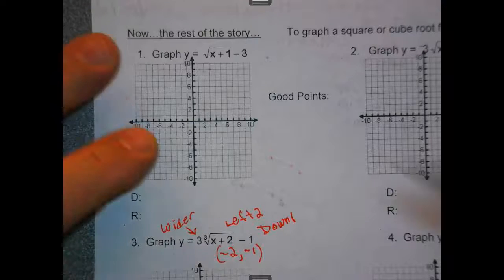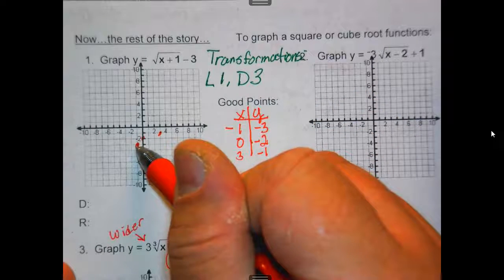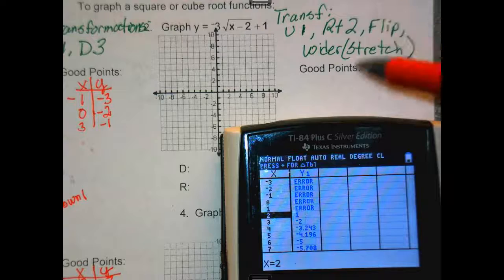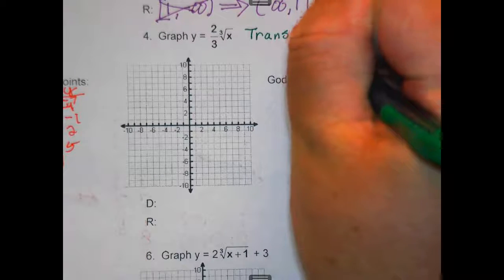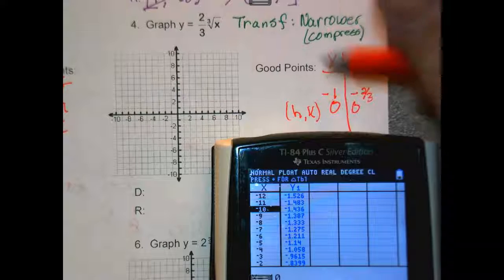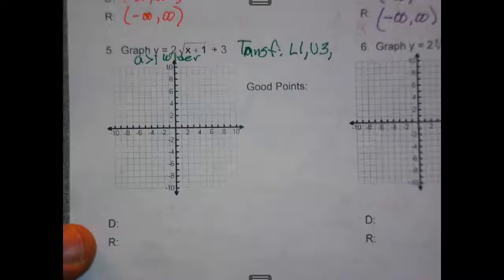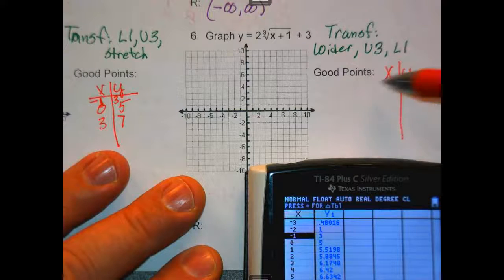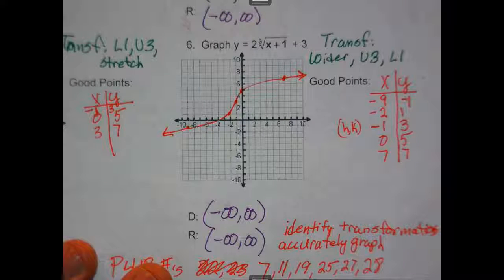A2 6.8 Note Key Part 2 - Radical Functions 2018-2019